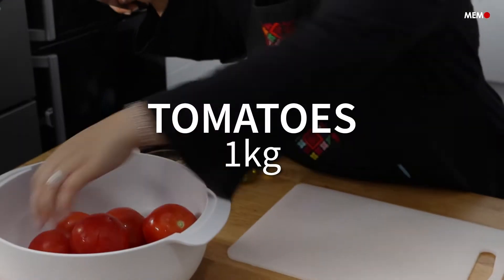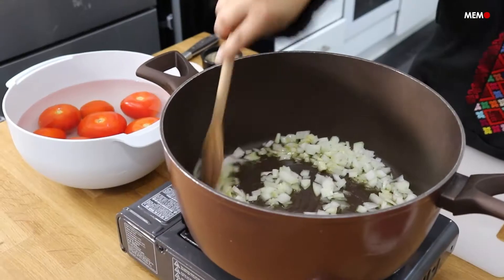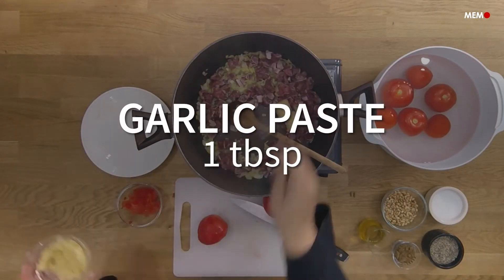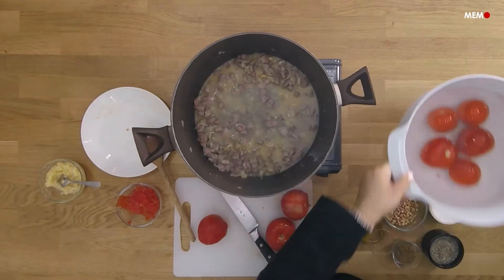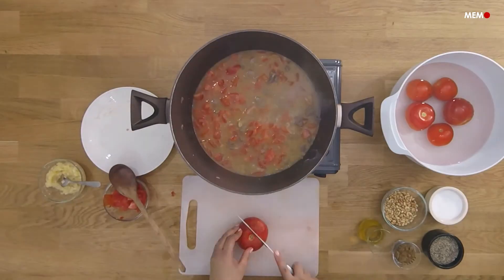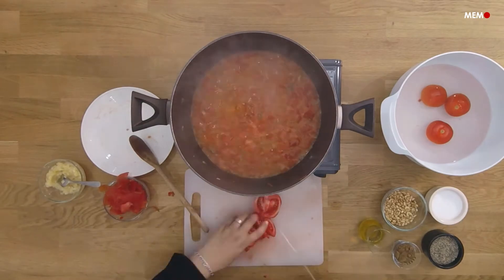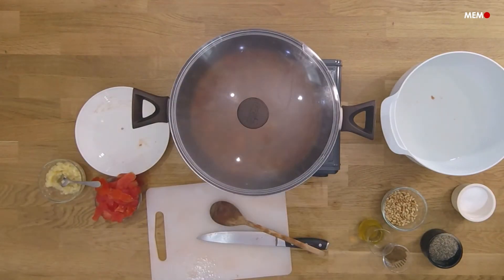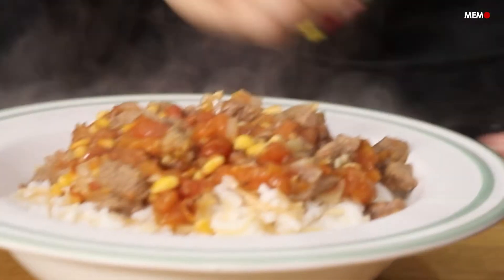You've been served: Alayet Bandoura bil Lahmeh